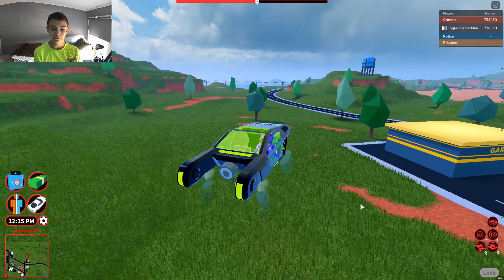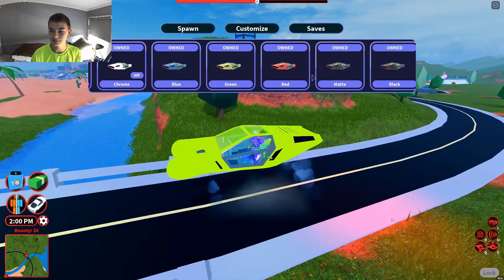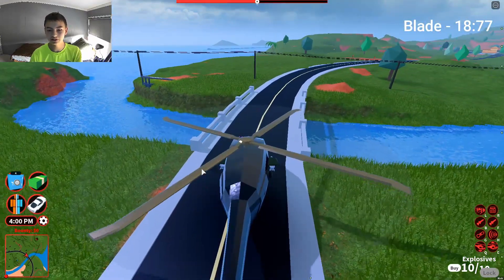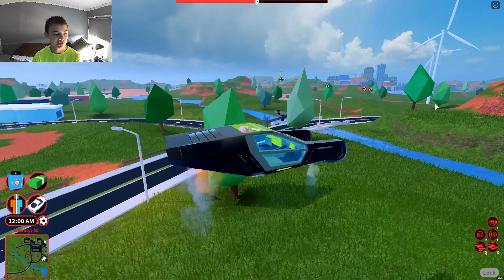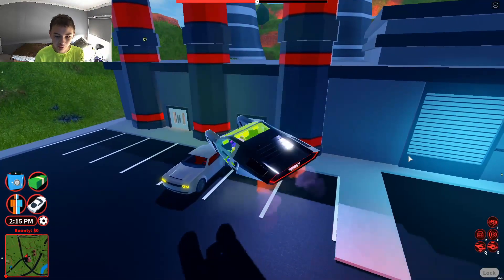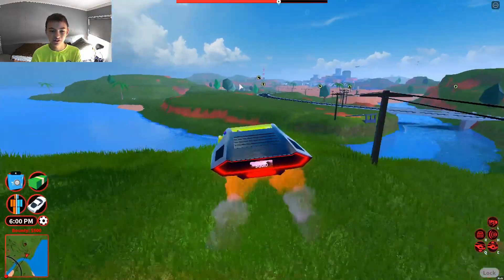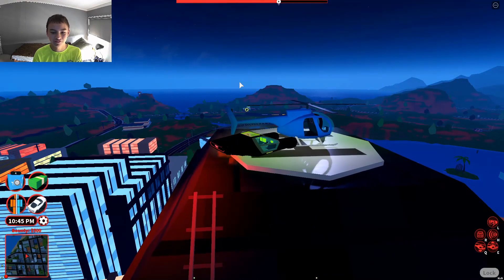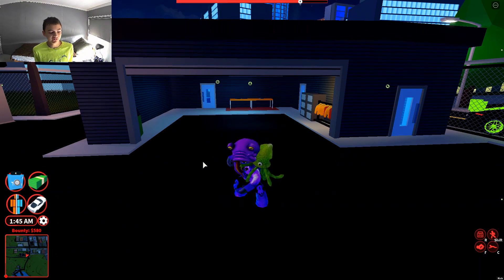How Fast is the $1M Blade? Is it Worth $1M? (Roblox Jailbreak)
Is the Blade Good for It's Price?